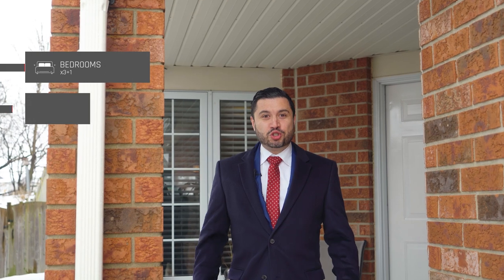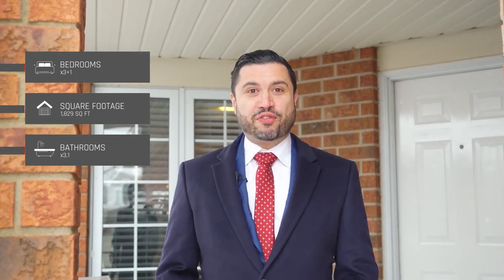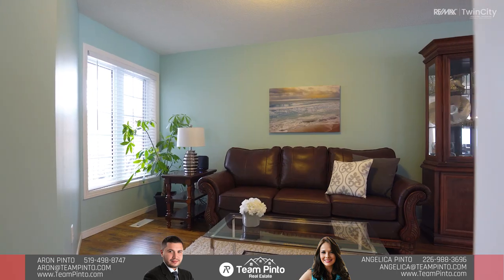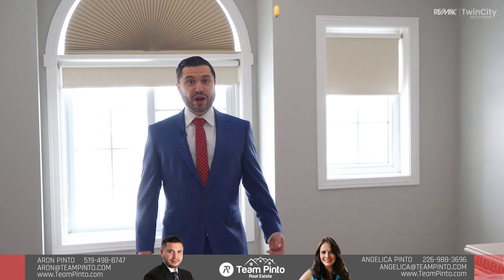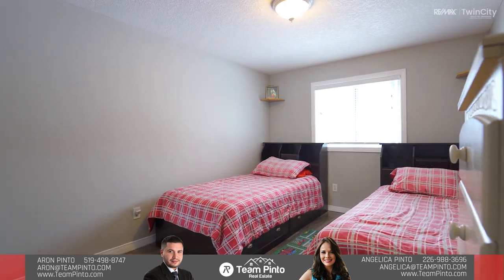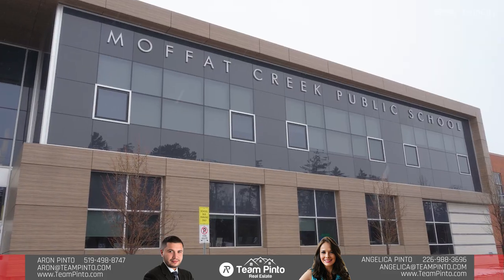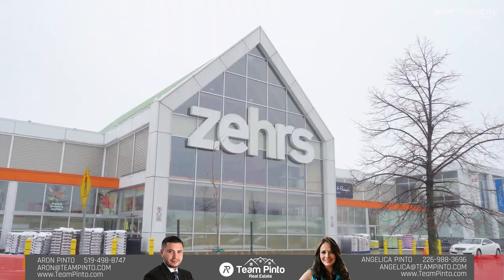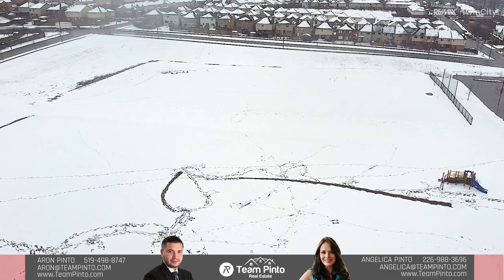220 Gatehouse Drive, Cambridge